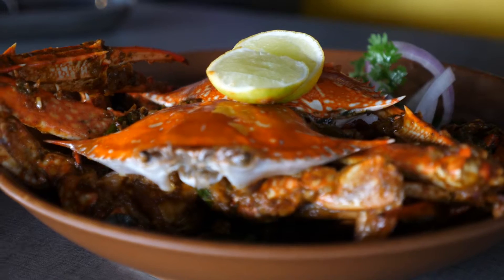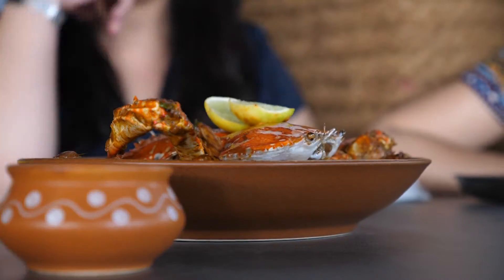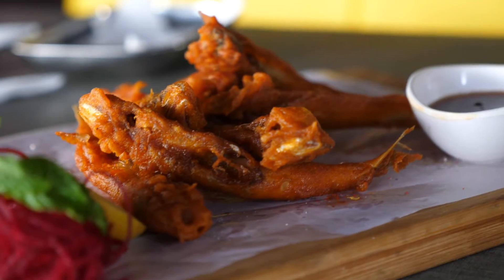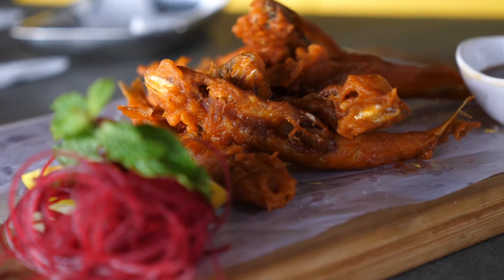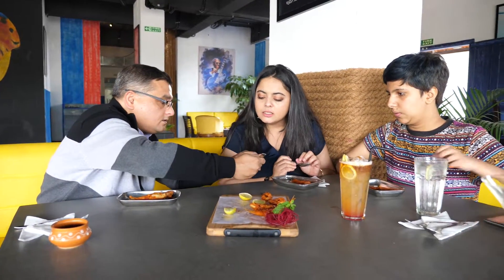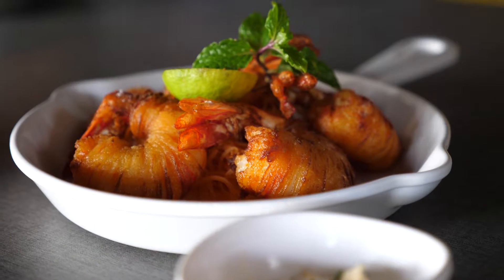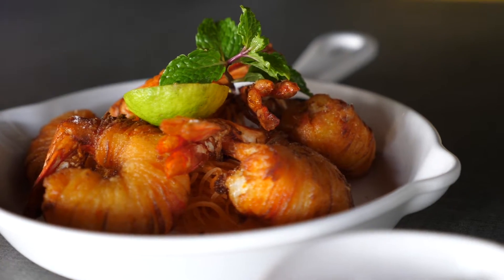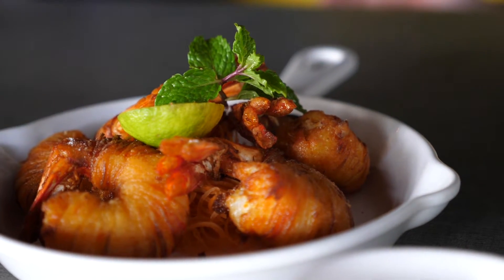SEAFOOD LOVE | TODDY HOUSE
Shrimp, Crab and Fish- What do they have in common? ALL THREE ARE DELICIOUS, OFCOURSE.

Aahana and Anagha love all Seafood equally.
Watch them excite their tastebuds with the best dishes in town in this episode of C R U N C H at The Toddy House.